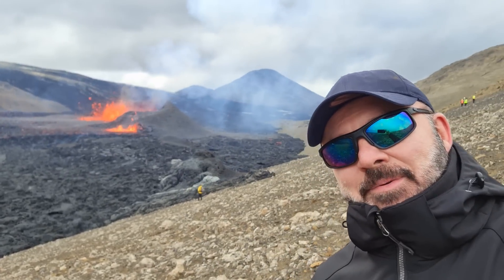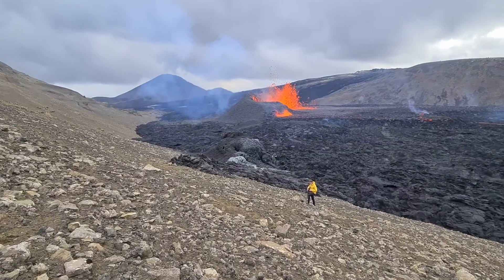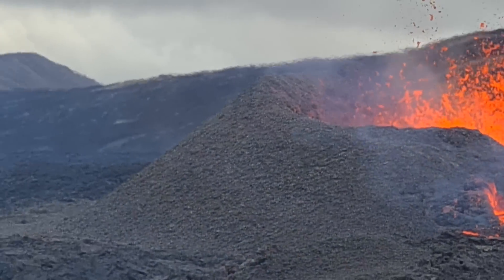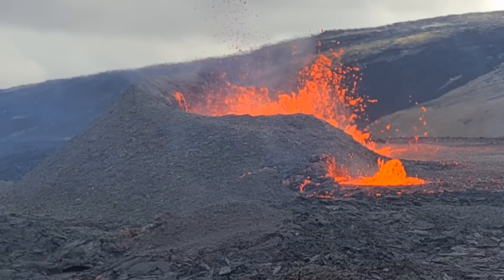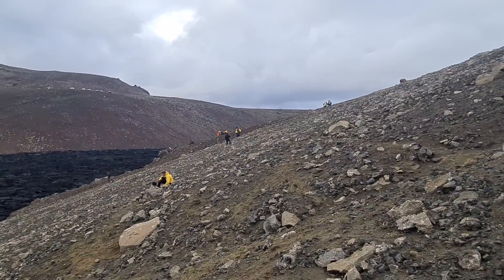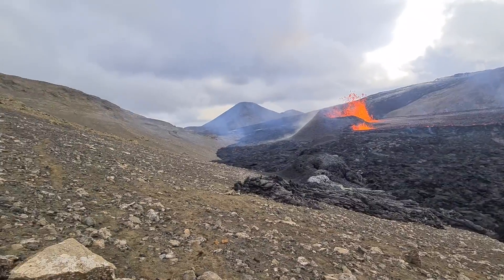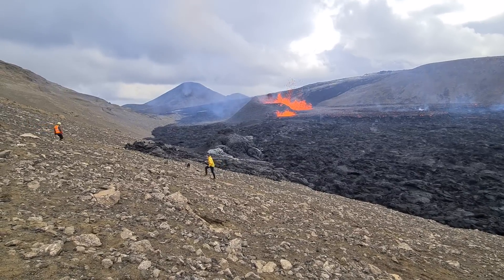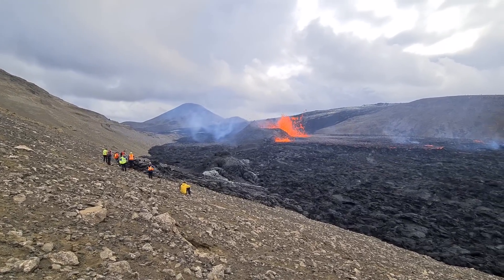Volcano formed a cone! Meradalir, Iceland. 10.08.22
Volcanic Eruption in Meradalir valley, Iceland. Fagradalsfjall mountains, Reykjanes peninsula. Today I have made another trip to the eruption site. This time I biked most of the way and approached it from the north.